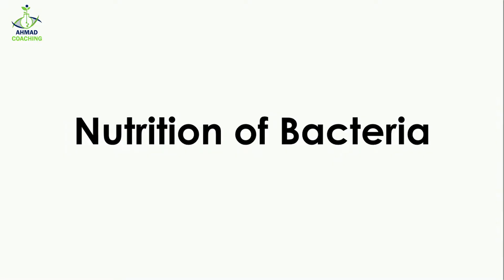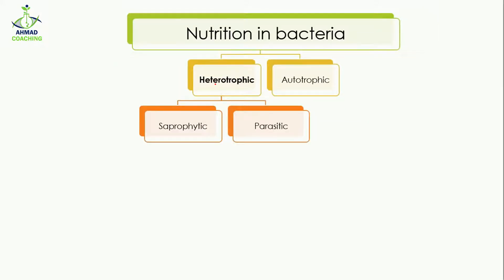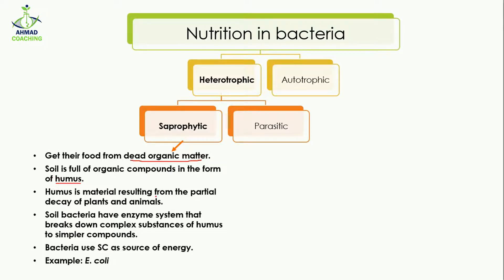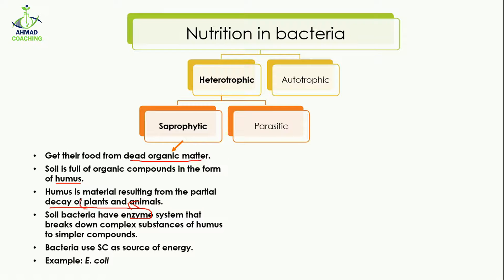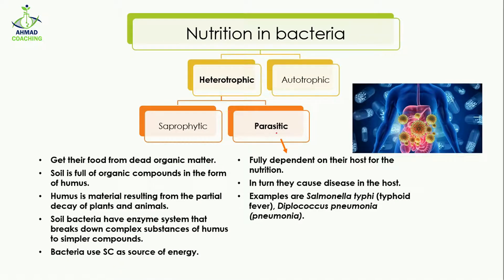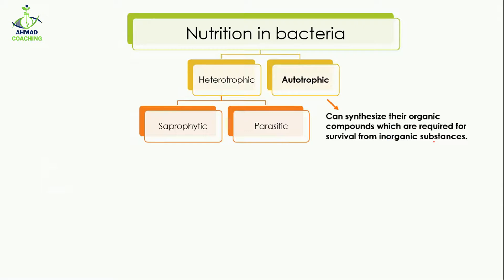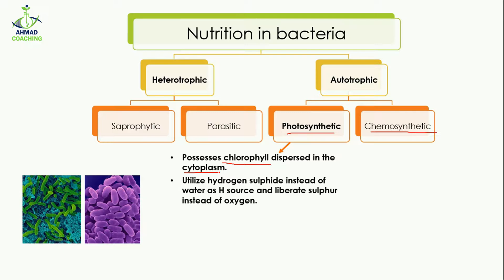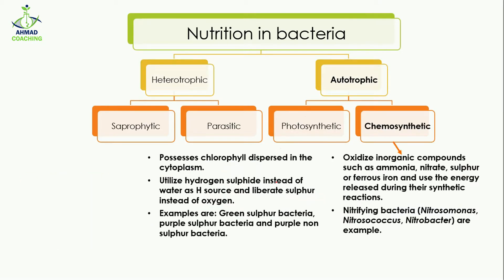Nutrition in Bacteria | Heterotrophic and Autotrophic | Monera Kingdom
Nutrition in Bacteria is explained in this video lesson. Heterotrophic and Autotrophic and their division is described.